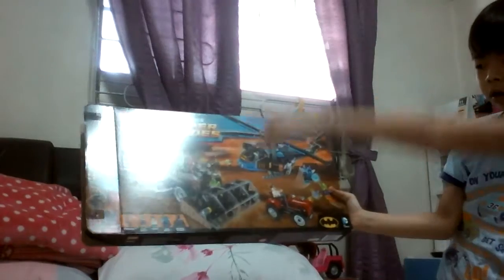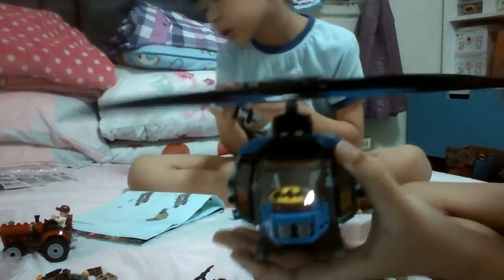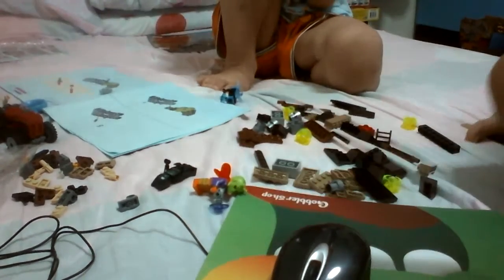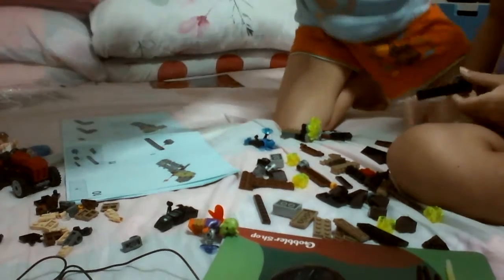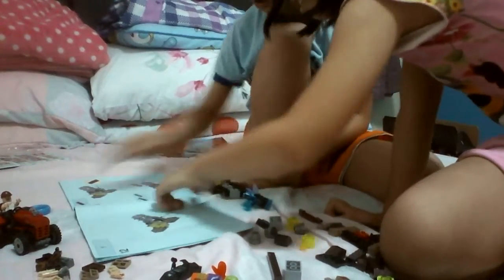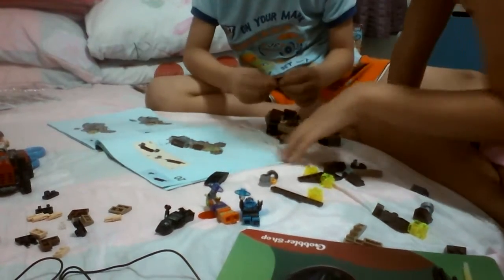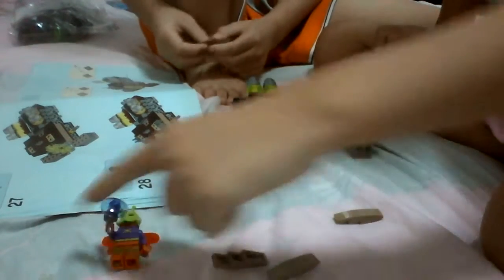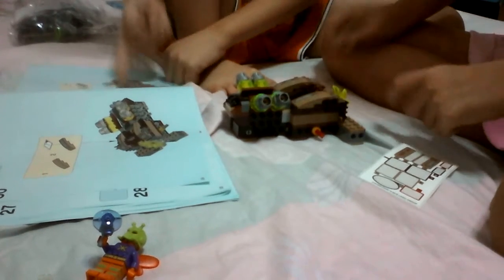lego fixing part 2